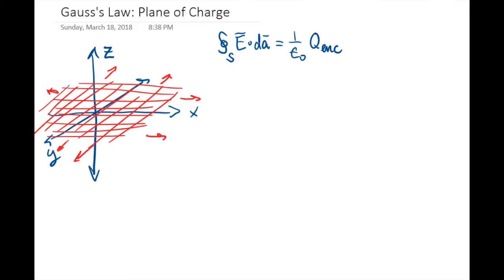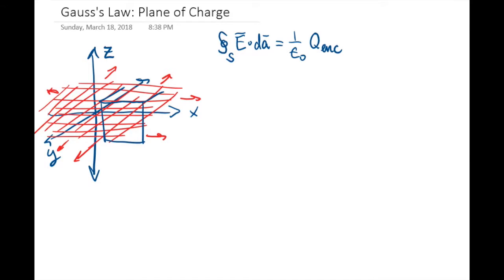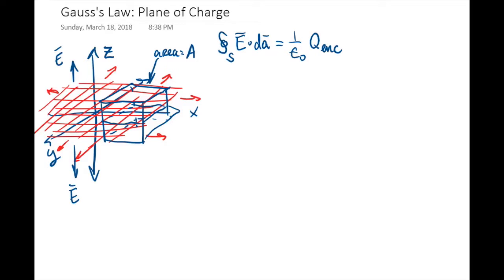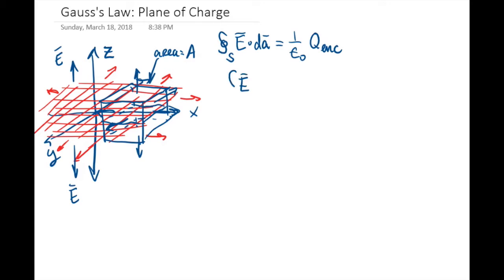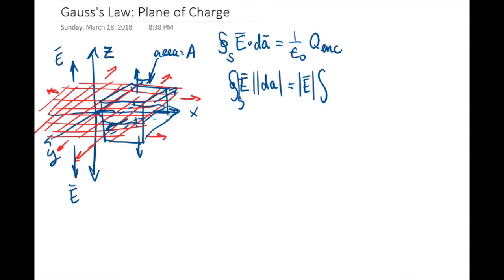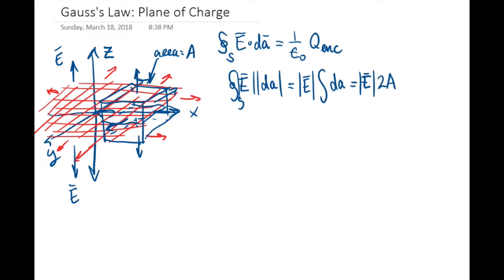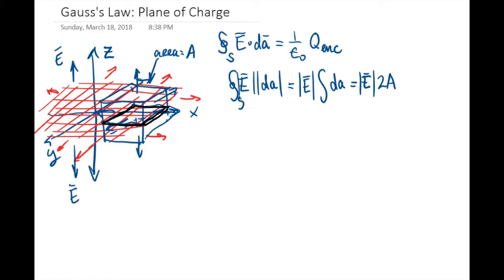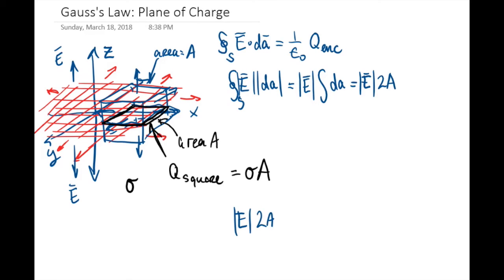Gauss's Law: Plane of Charge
Example 2.3 from Introduction to Electrodynamics by David J. Griffiths.

Produced in PHY223 at the University of Southern Maine.